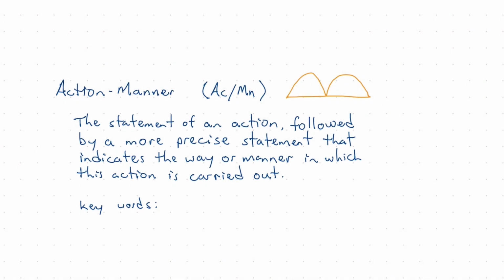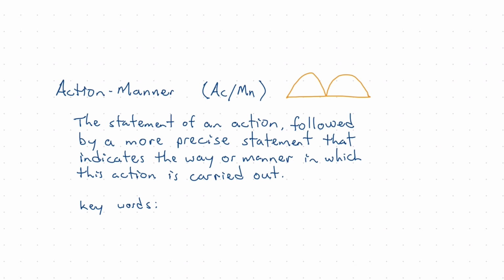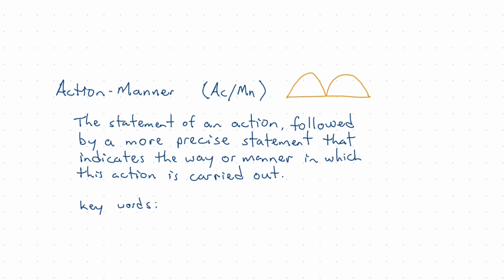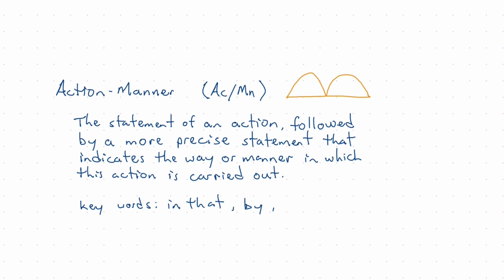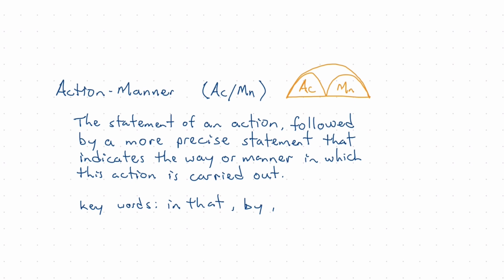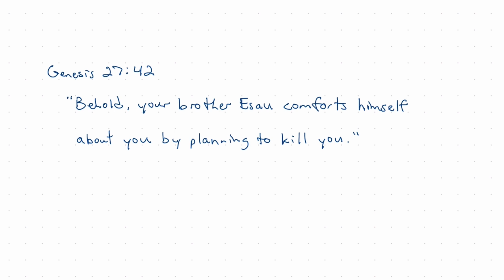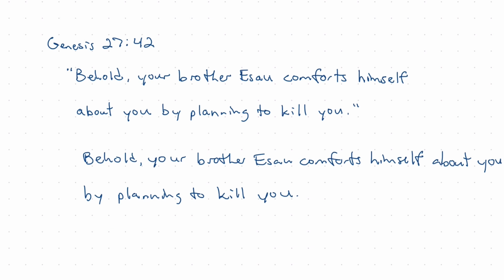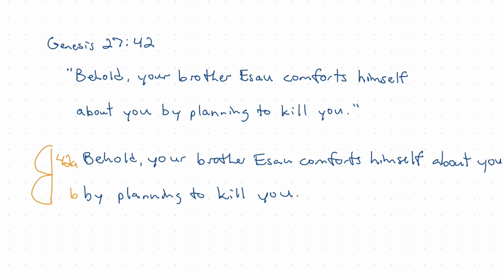Bible Arcing Method - Action-Manner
This video introduces the logical relationship of Action-Manner.